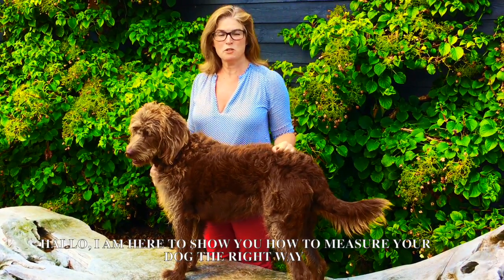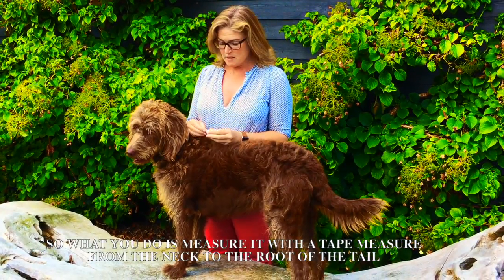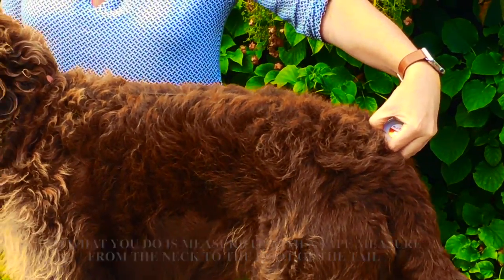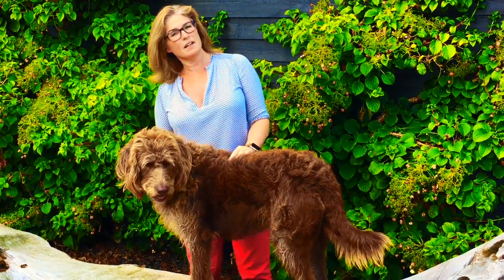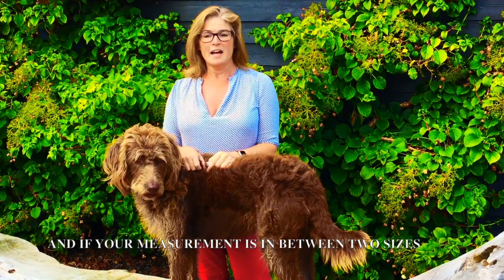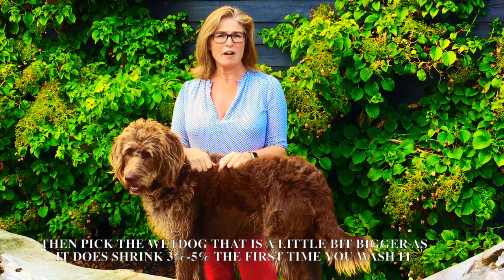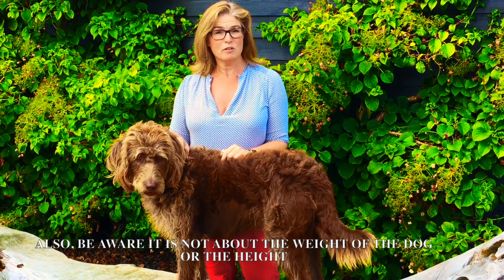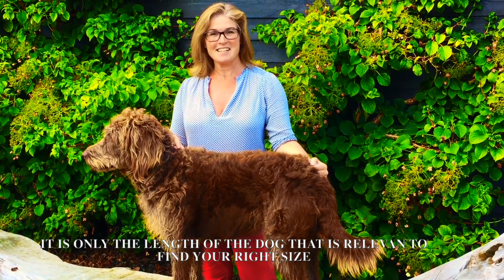How to measure your dog to find the correct size of WetDog.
Denne video handler om Lissen Marschall How fo find the right size of WetDog